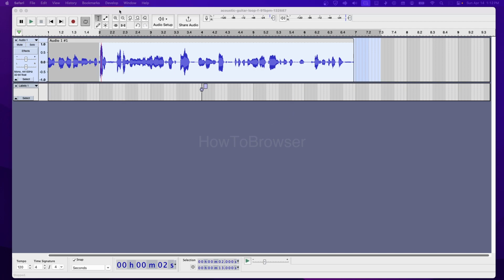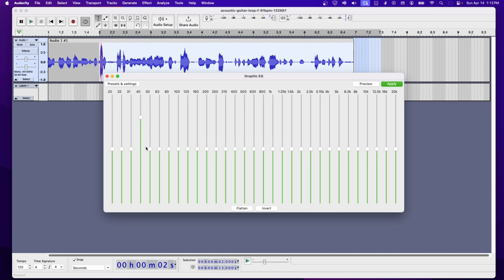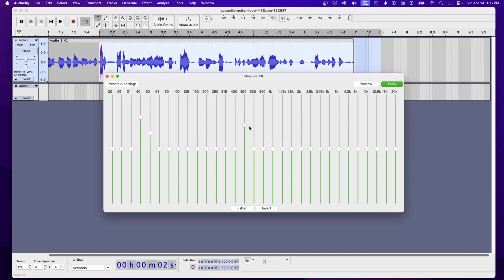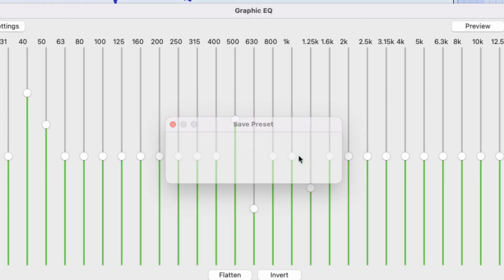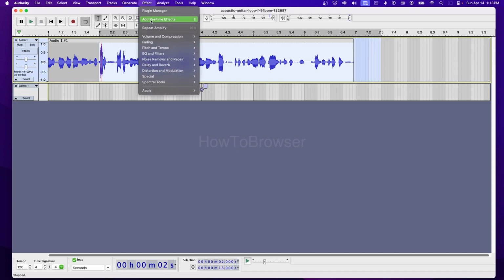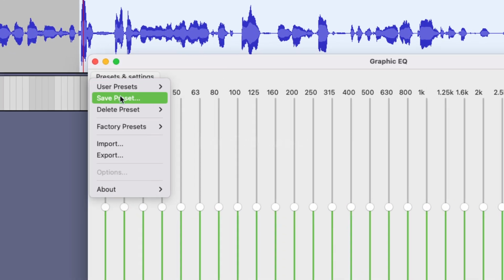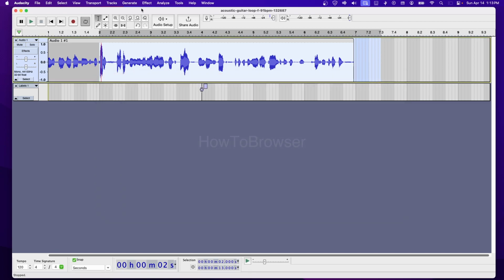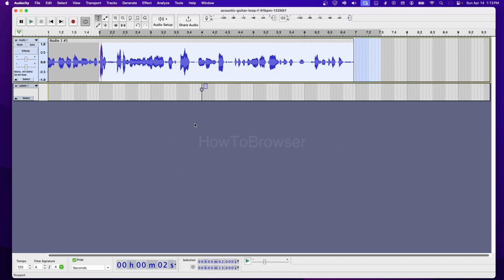Audacity Audio Effects Presets Tutorial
Saving effects presets in Audacity
How to create presets in Audacity
Audacity custom effects settings tutorial
Tutorial for saving audio effects presets in Audacity